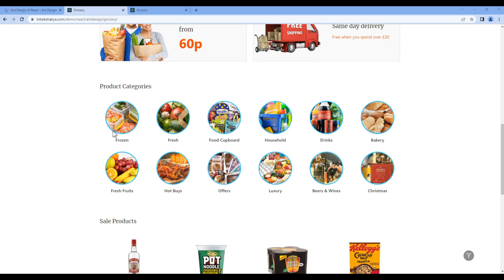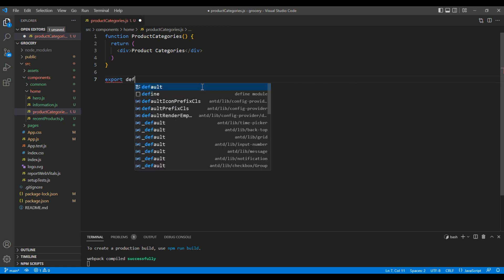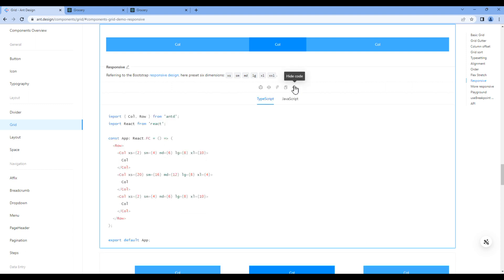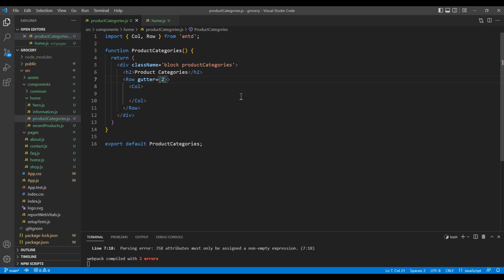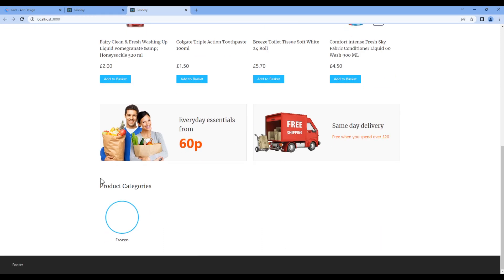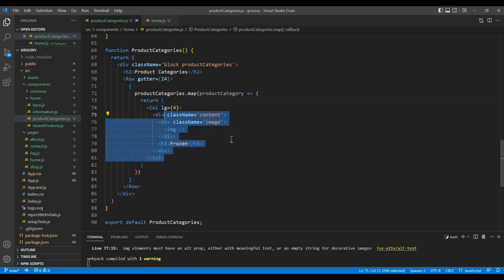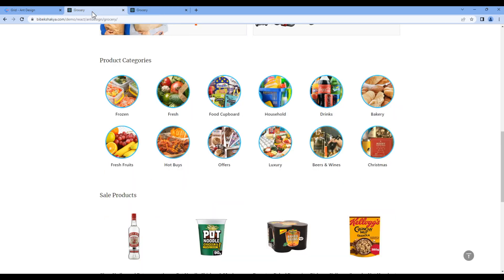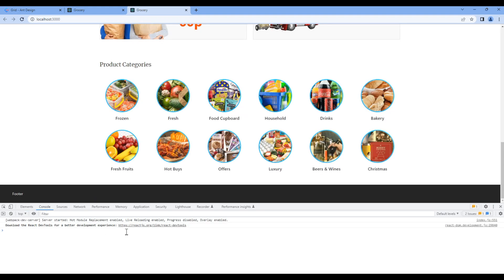React JS #8 - Use grid and map function to work on product categories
Introduction:
In this tutorial, I'll show you how to use grid and map function to work on product categories.